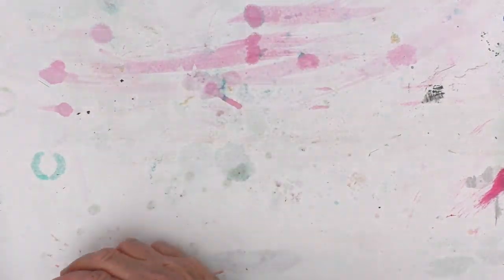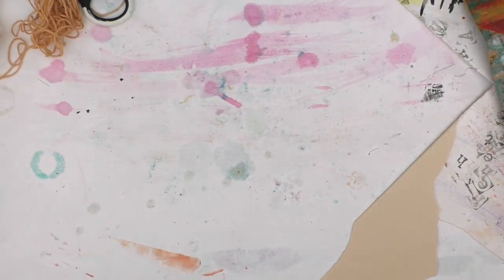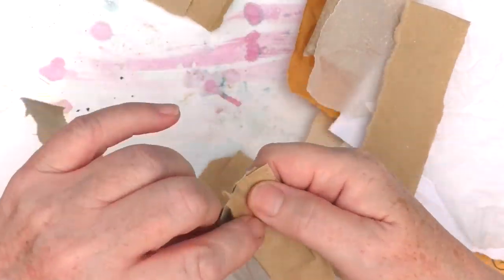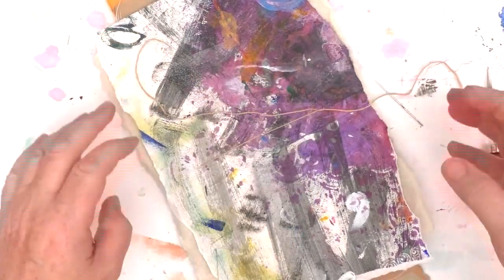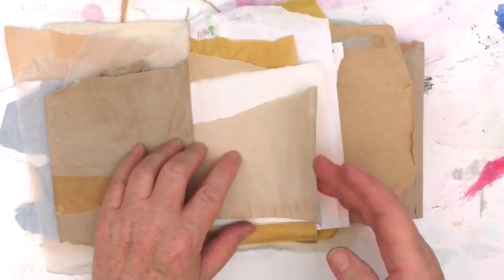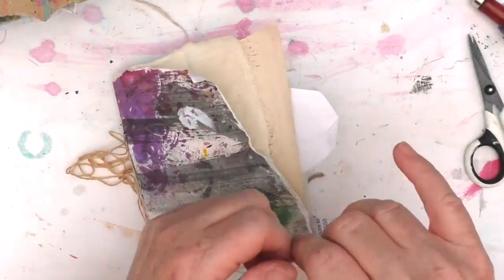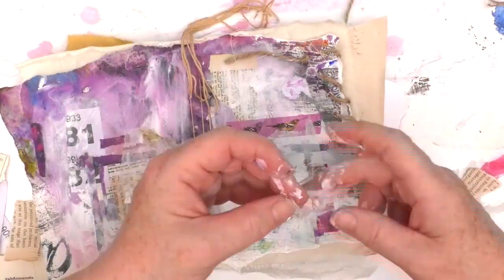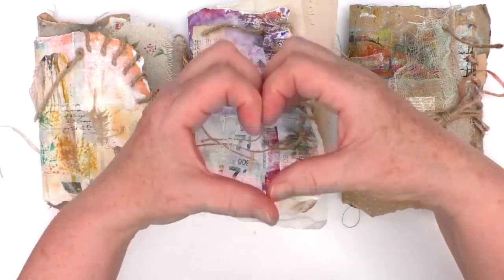How to make ... 'Torn Pieces' Journals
A few days ago I showed a flip through of my 'Torn Pieces' Journal that I was using during July.  A few people asked if I would show how I made it and so I do so in this video.

My Etsy shop